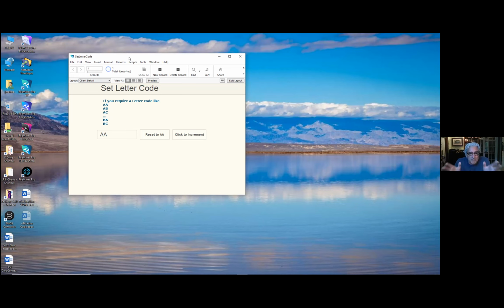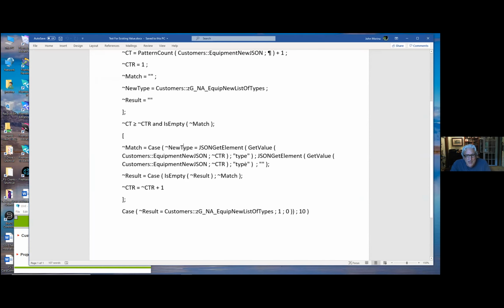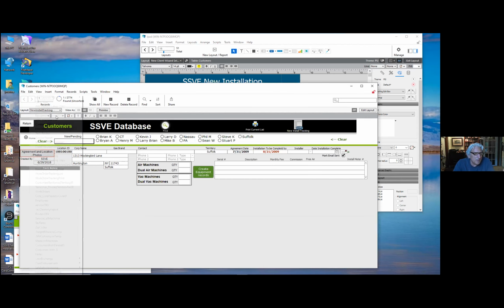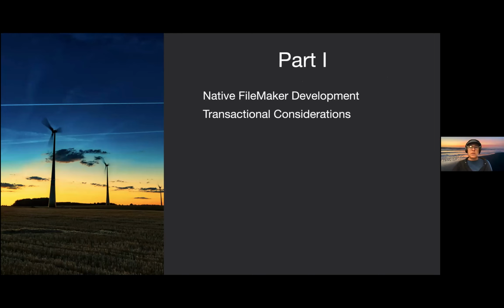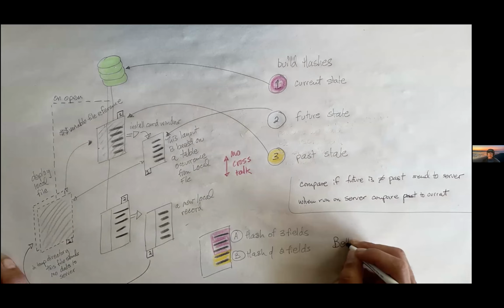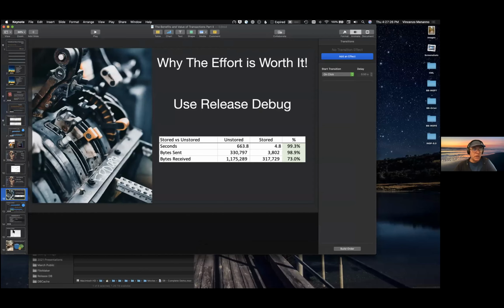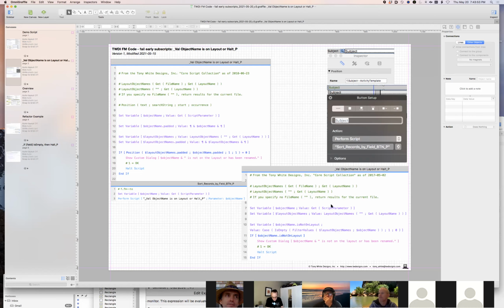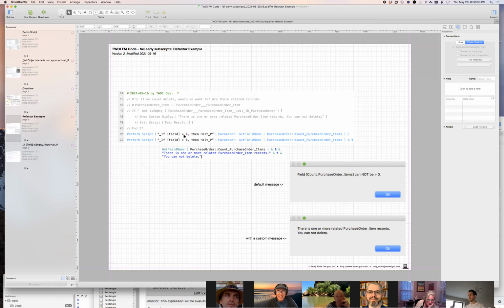NYFMP.org 2021-05-20 Meeting